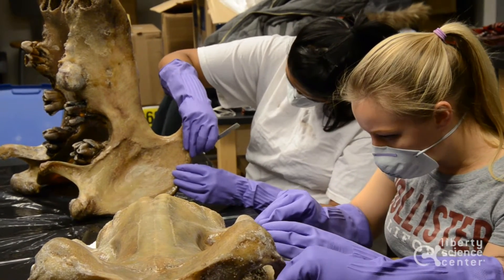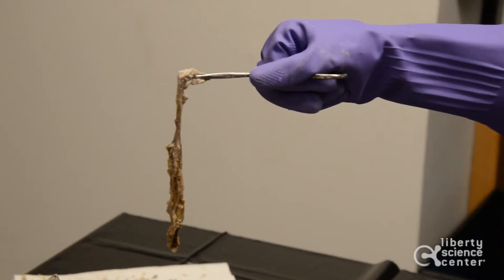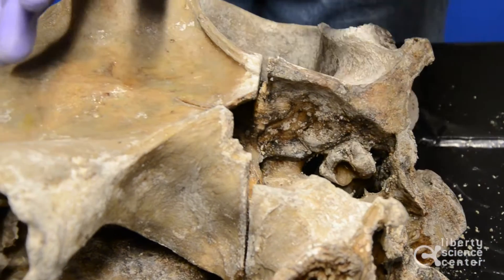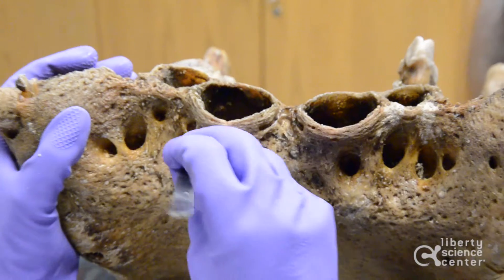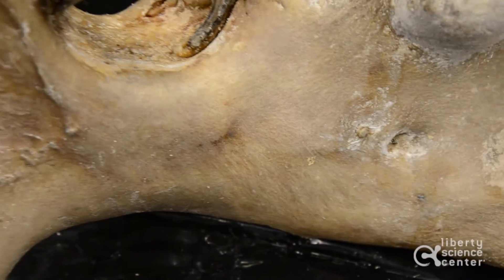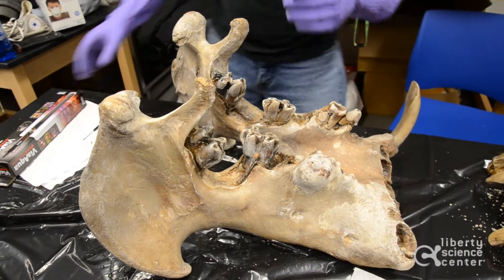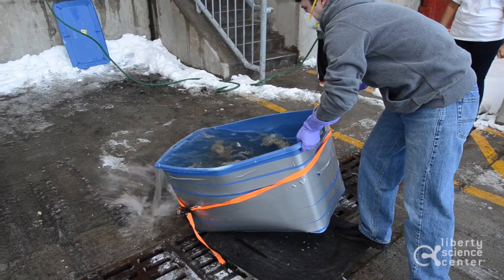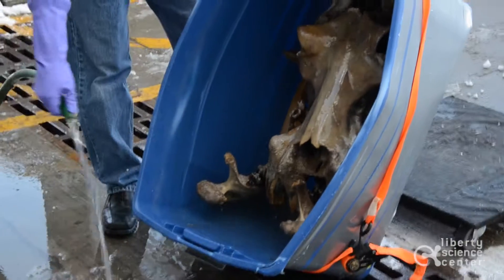Preparing a Hippopotamus Skull for Display Part 3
It's cold outside, but that doesn't mean hippo preparations stop!

Fred shows us some interesting marks on the cranium. The team adds a new member and hopes a heater will help speed the process along.